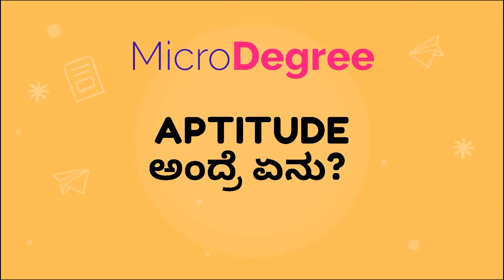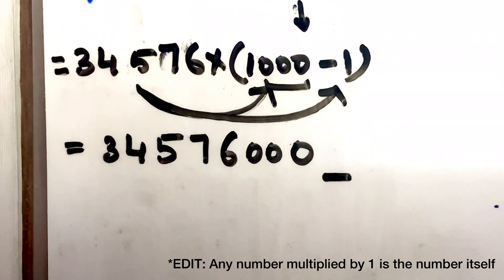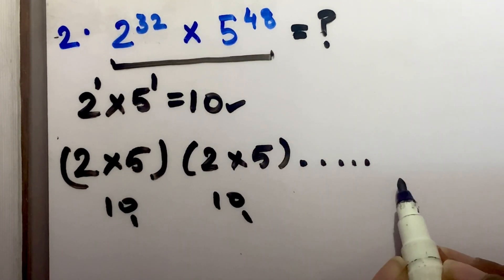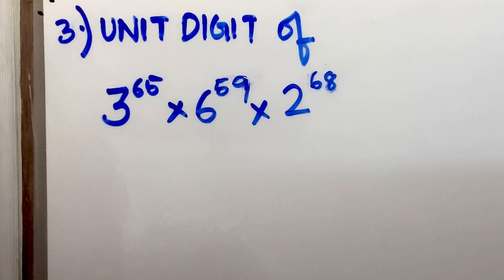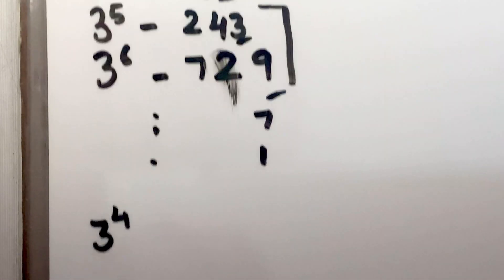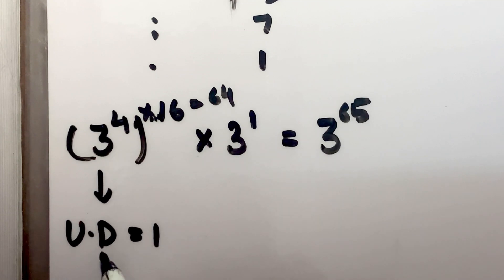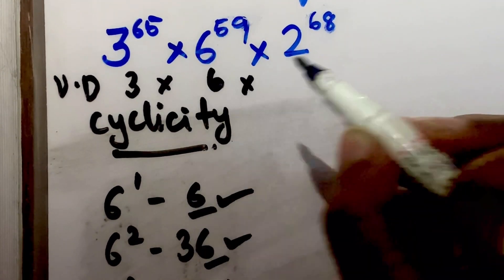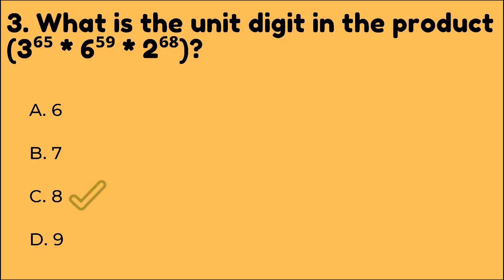Numbers | Quantitative Aptitude | Solve Quantitative Aptitude Questions | Aptitude in Kannada #3